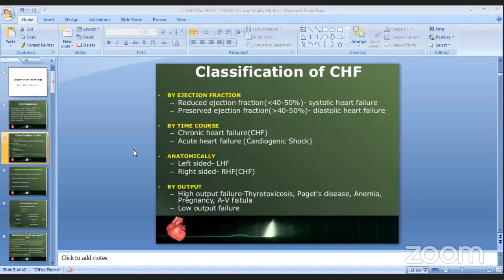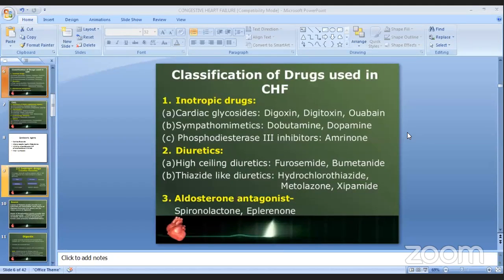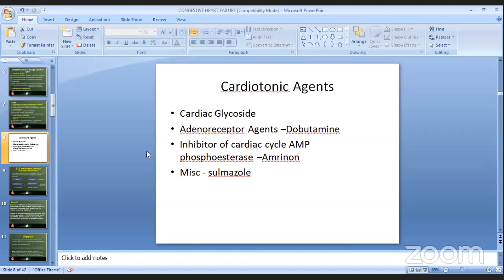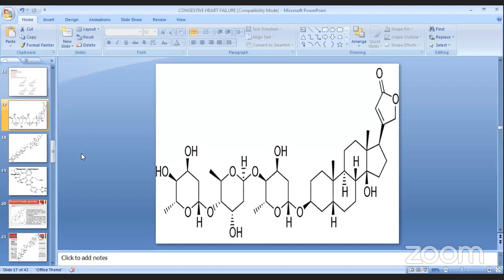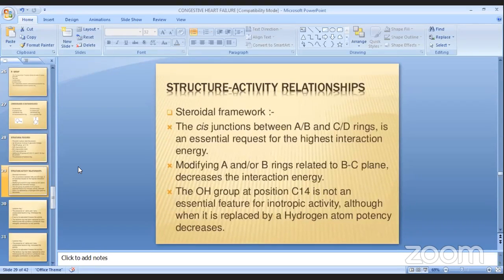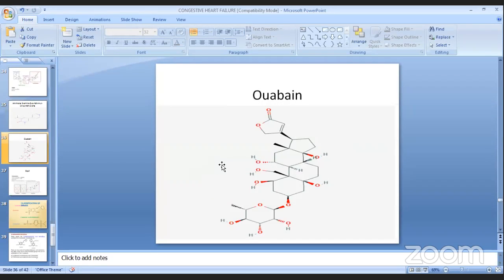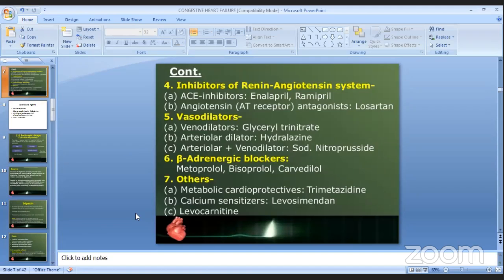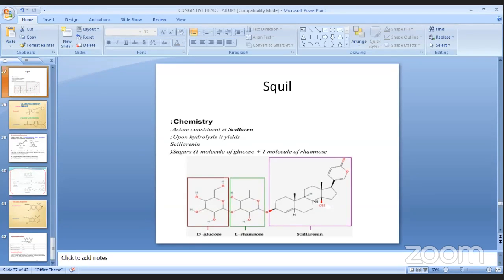Medicinal Chemistry PT-513B Topic- Drugs for treatment of Congestive Heart Failure (Cardiotonics)